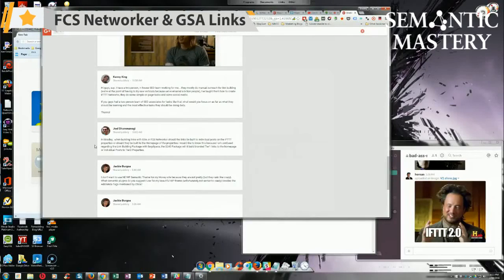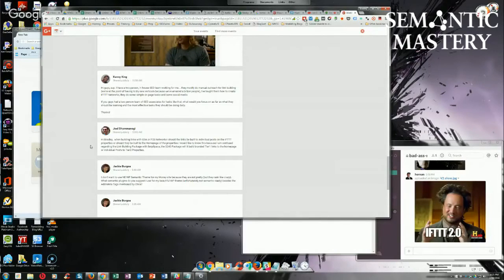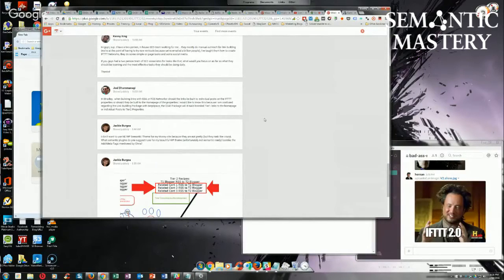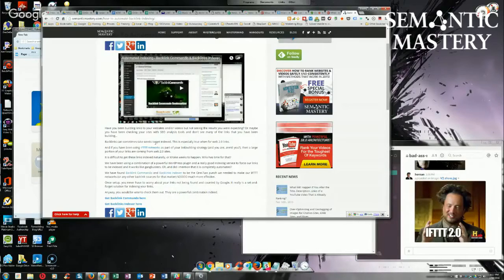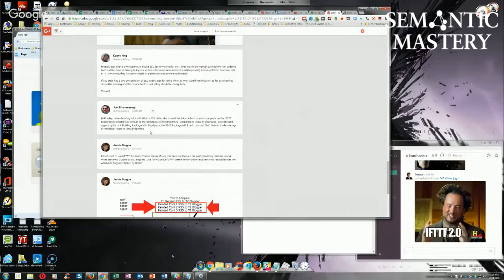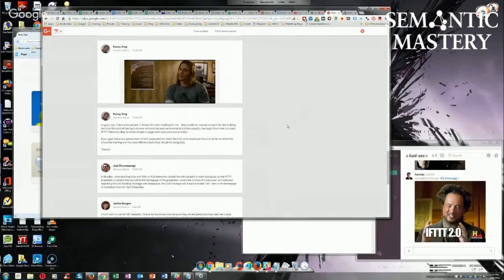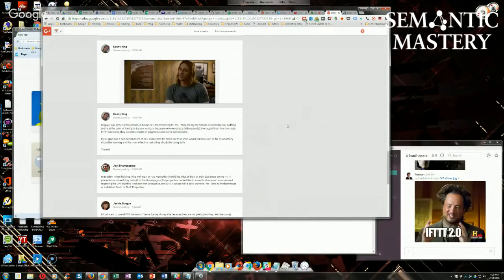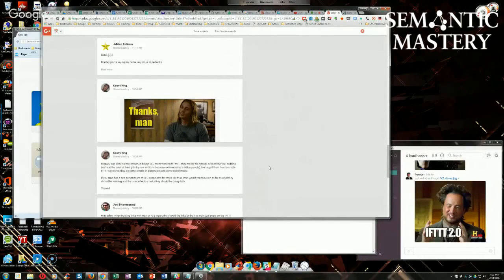How to Build Links Using FCS Networker & GSA in IFTTT Networks?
In Semantic Mastery's Hump Day Hangouts Episode 66 someone asked about the proper ways in building links using FCS Networker and GSA in IFTTT network.

The exact question was:

Hi Bradley,  when building links with GSA or FCS Networker should the links be built to individual posts on the IFTTT properties or should they be built to the Homepage of the properties.I  would like to know this because I am confused regarding the Link Building Package with SerpSpace, the $240 Package will it build branded Tier1 links to the homepage or Individual Posts to Tier2 Properties?